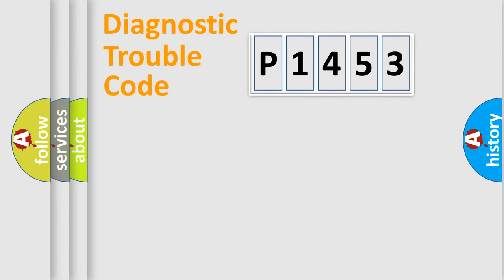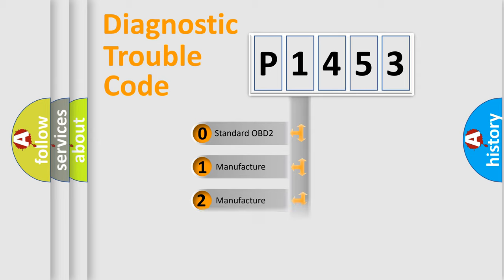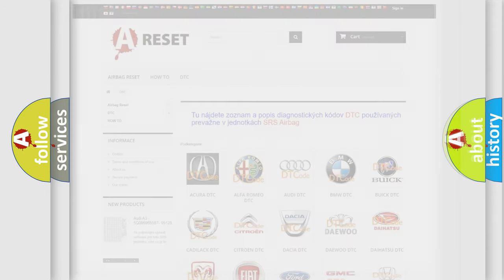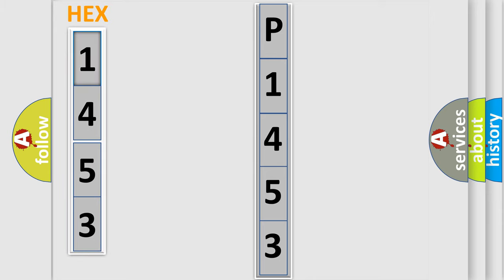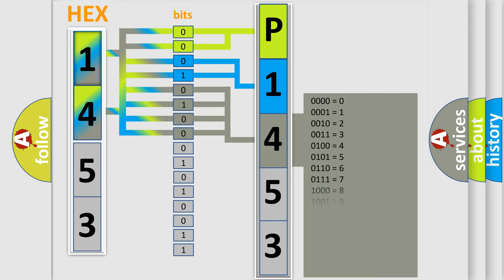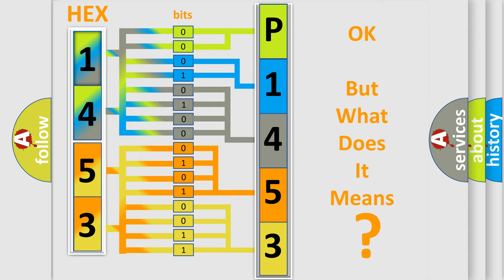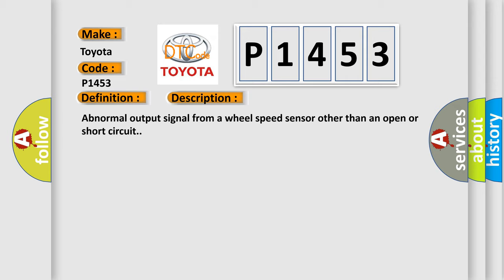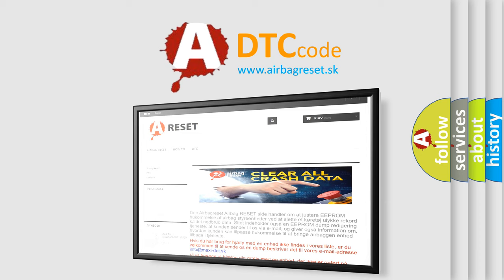DTC Toyota P1453 Short Explanation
Contents:
0:21 Basic DTC analysis according to OBD2 protocol standard.
1:48 Insight into programming
2:58 A diagnostically understandable description of the Diagnostic Trouble Code
3:05 Basic error definition

Make:
Toyota
Code:
P1453
Definition:
Wheel Speed Sensor Front-LH RangeorPerformanceorIntermittent
Description:
Abnormal output signal from a wheel speed sensor other than an open or short circuit.
Cause:
 Improper installation of wheel speed sensor. Malfunction of wheel speed sensor. Malfunction of rotorMalfunction of wheel bearing. Malfunction of wiring harness or connector. Malfunction of HECU.